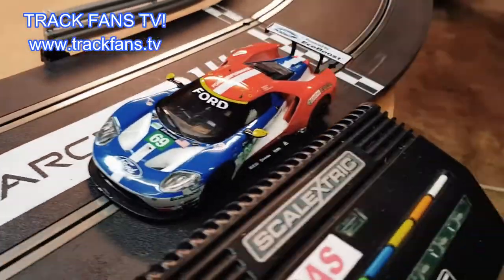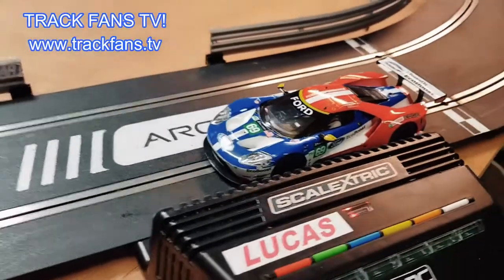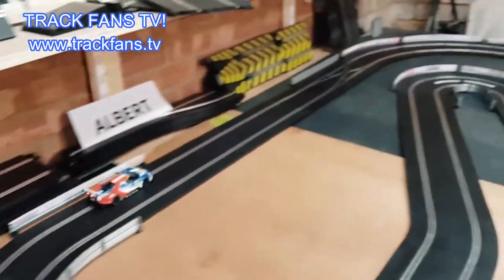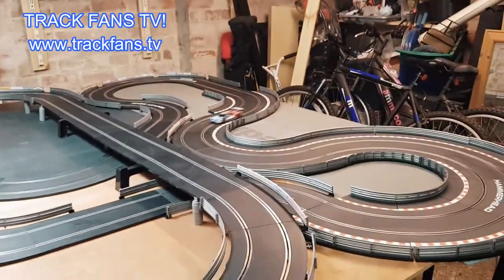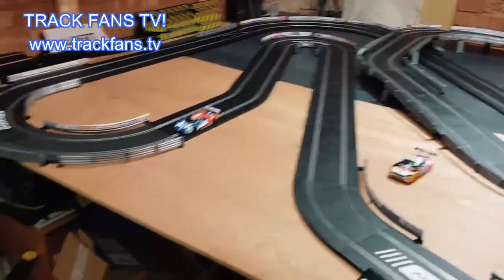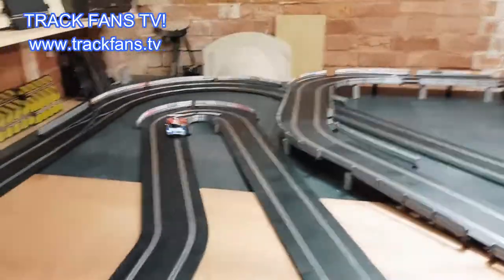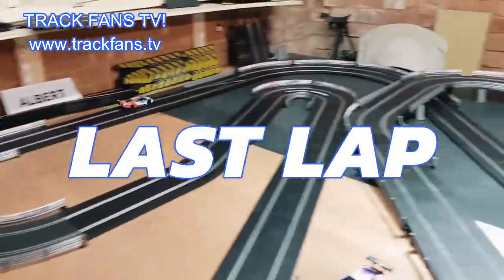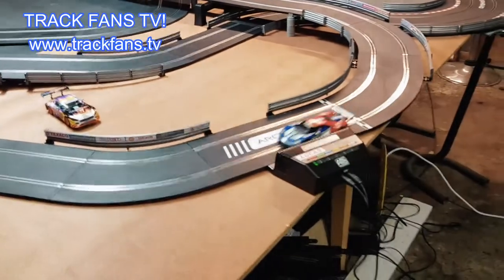Track #69 - Double Chicane Scalextric Racing Track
Hi Albert and Trackfans,

Happy Scalextric racing buddy, how's your slot car racing tracks coming along now,  they must be amazing! In this cool Scalextric racing movie, the Ford GT GTE is not hanging around, you can see how fast the track really is with the onboard dash cam!

Enjoy our Scalextric and Slot Car racing track, the slot car is awesome, the track is fast but skillfull.

Pendle Slot Racing - Good for Slot Car Modelling parts like Characters or Tents. etc: